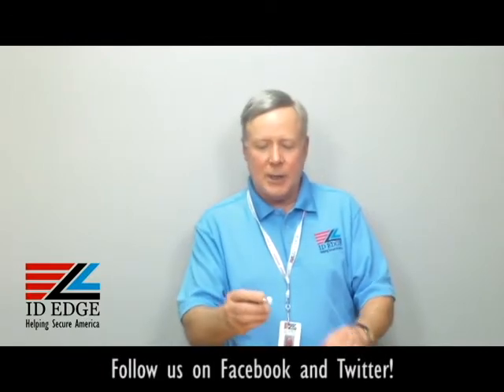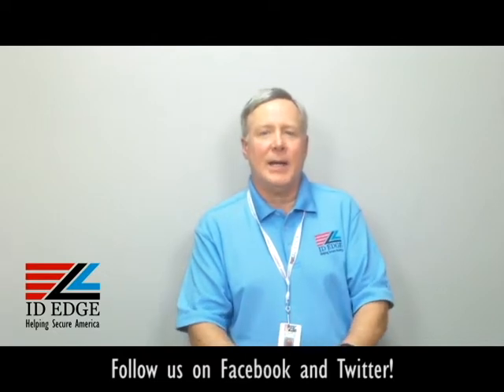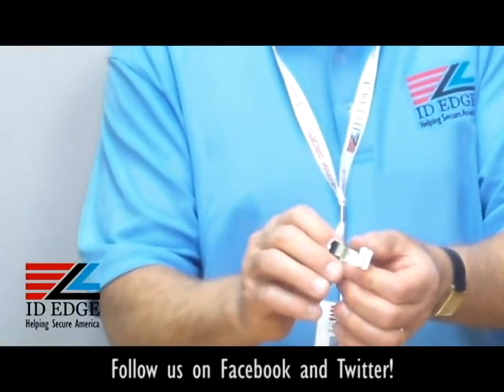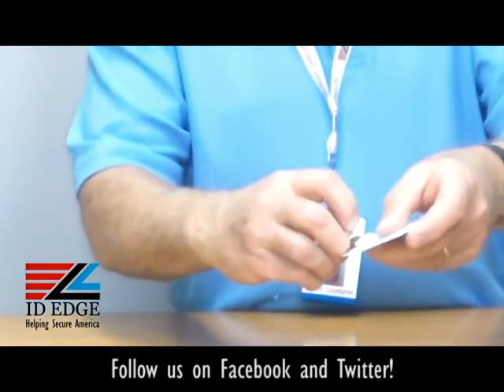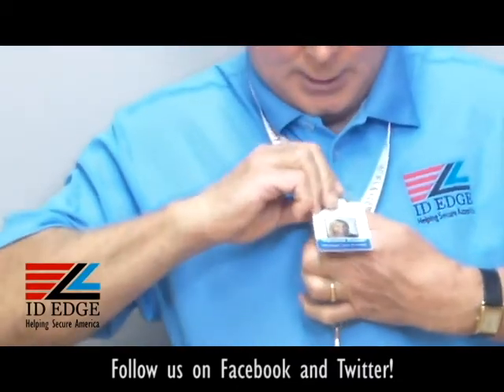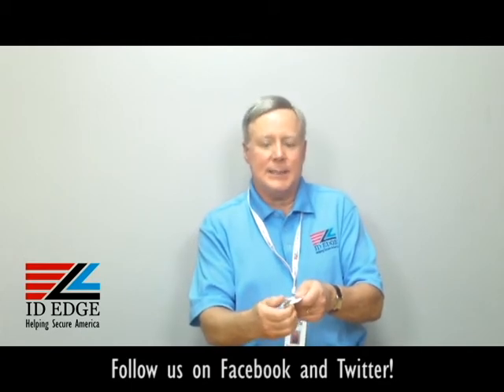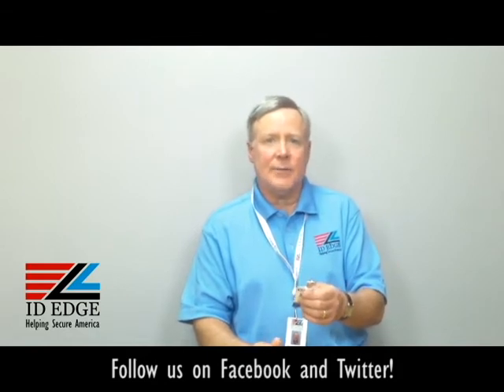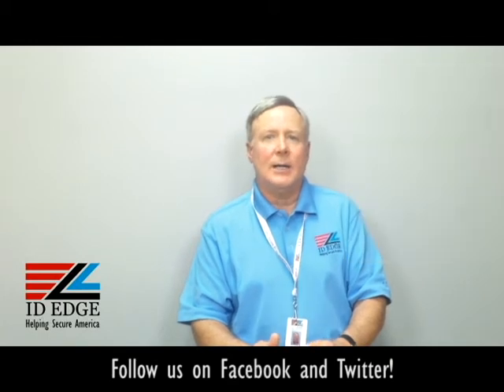Card Clamp with U Clip - CP-CI-K-1 | Ask Steve Show Episode 125 | Access Control Security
Keep your ID badges extremely secure by attaching them to this card clamp with a U-clip. This card clamp eliminates the need for a slot hole punch in a security card. The card clamp has a clip on the back and you can attach it to your clothes, belt, etc.This top-quality product is made by a US company to OSHA standards.